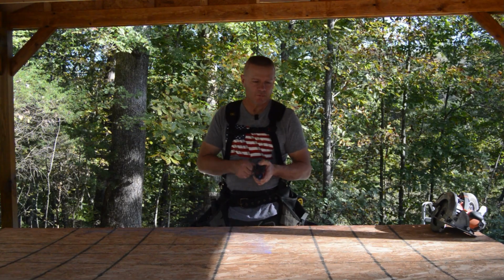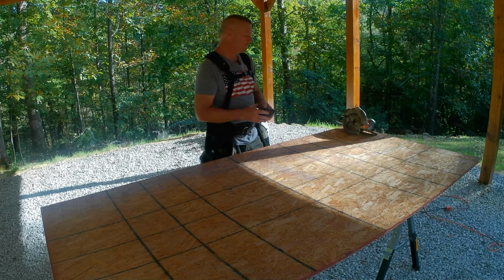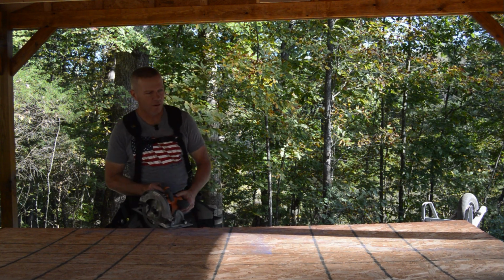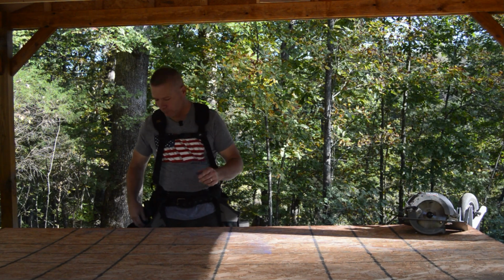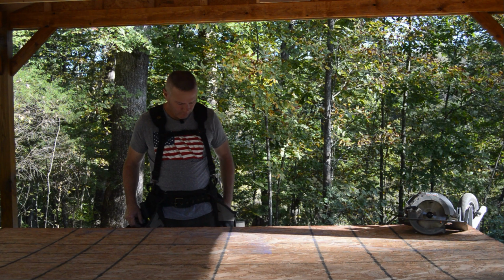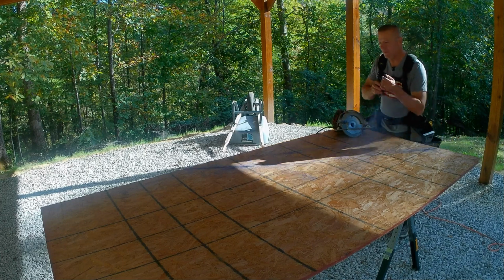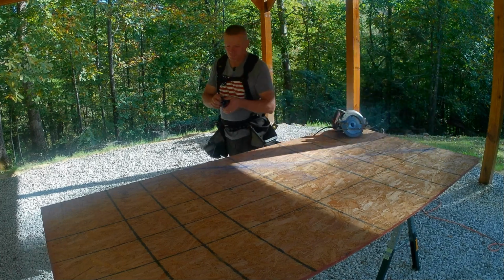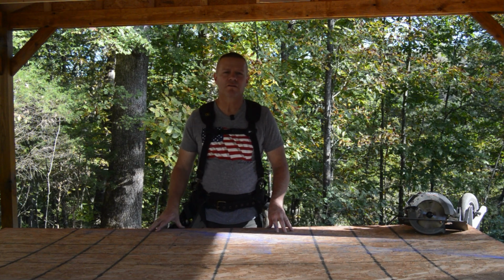BUILDING TACTICS -Tips and Tricks, Chalking a line at an angle.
Building Tactics Quick Tips. In this video I show you a technique I use to chalk a line at an angle when I'm working alone. I usually use this when cutting plywood, osb for a roof, gables or when the material is not a square cut. In future videos I will show you more tips and tricks I use to make building easier.